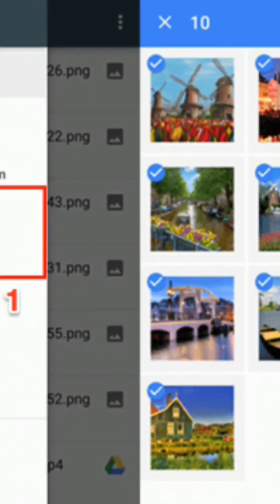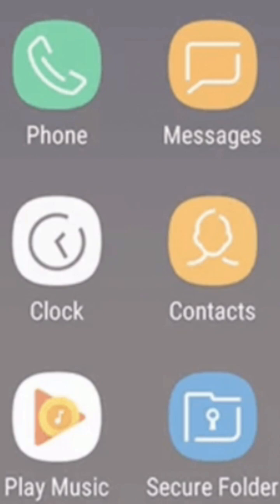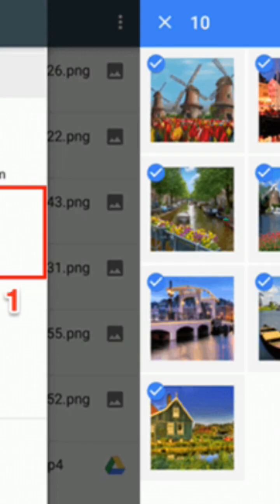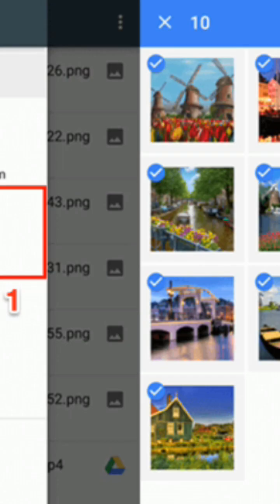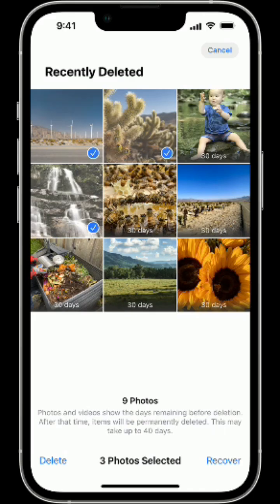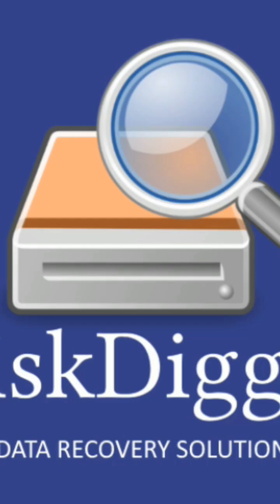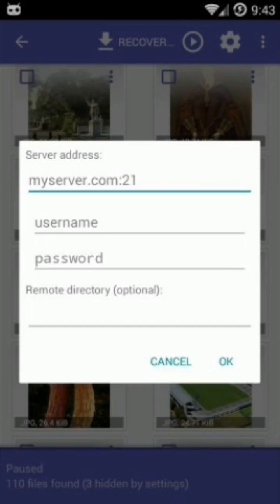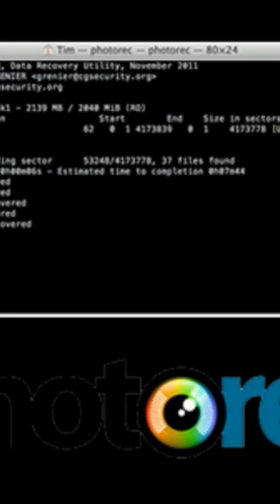How To Recover Deleted Photos on ANY Phone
Learn how to recover deleted photos on any phone in this step-by-step 2025 guide! 📱 Whether you use Android or iPhone, this tutorial shows you exactly how to restore your pictures fast.
‎✅ Recover photos from Recently Deleted folders
‎✅ Use cloud backups like Google Photos and iCloud
‎✅ Try free recovery apps (DiskDigger, EaseUS MobiSaver, Dr.Fone)
‎✅ Advanced methods for deep recovery
‎Don’t panic—most deleted photos can still be restored!